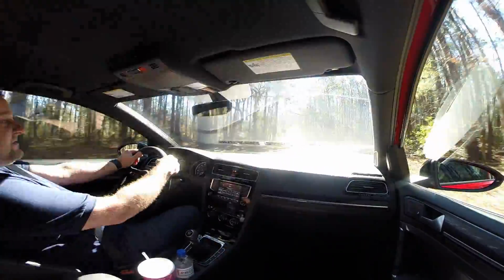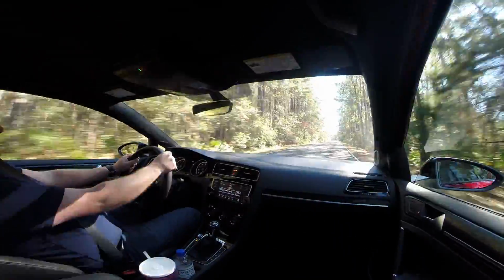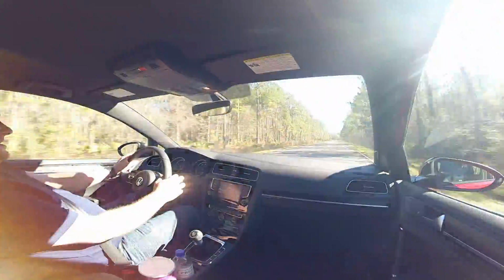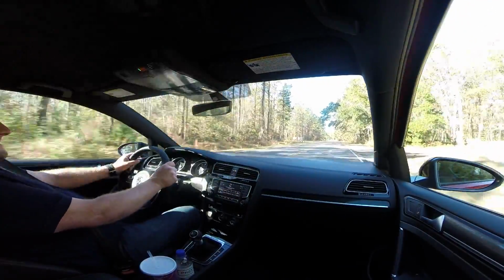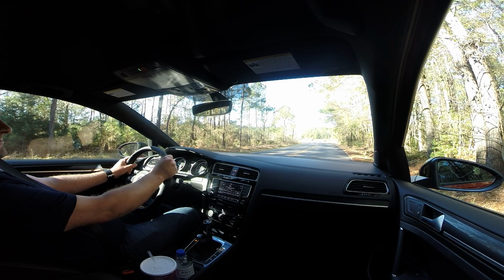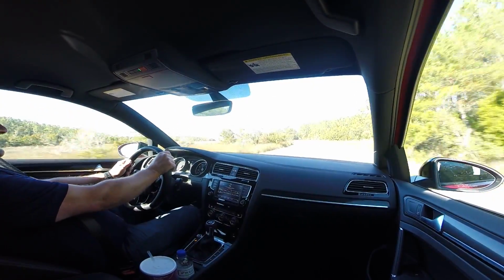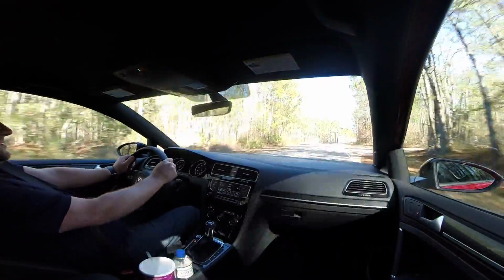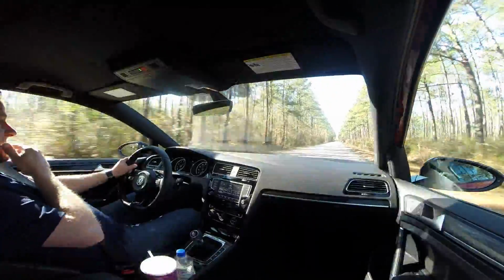HD Performance Drive - 2017 VW Golf R - 6-Speed Manual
Six-speed manual and 4motion AWD for this rally rocket's 292HP!  We stretch the 2017 Volkswagen Golf R on some very twisty road and come away astounded by the speed, grip and thrill of it!